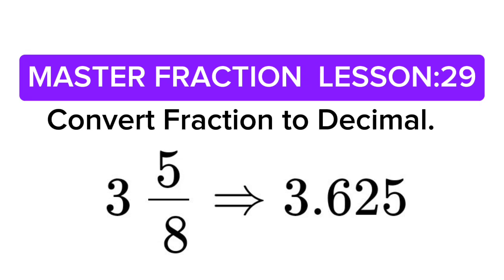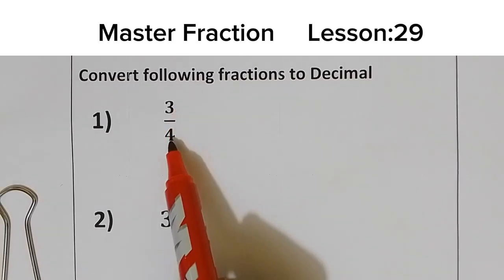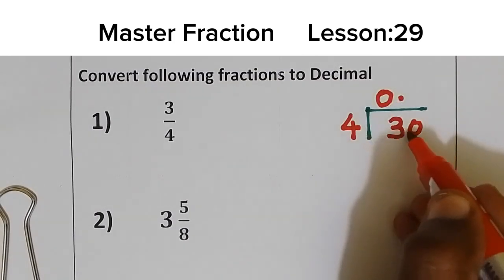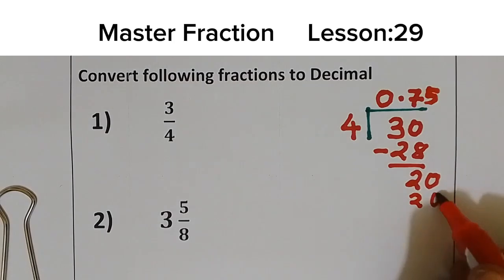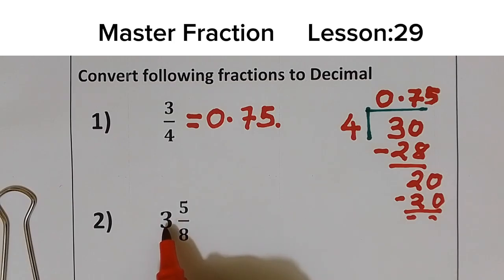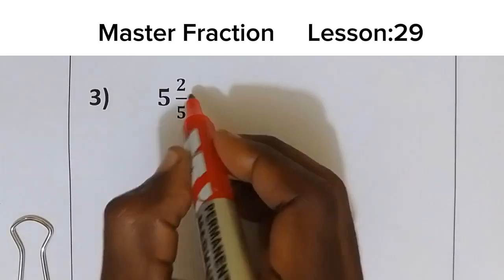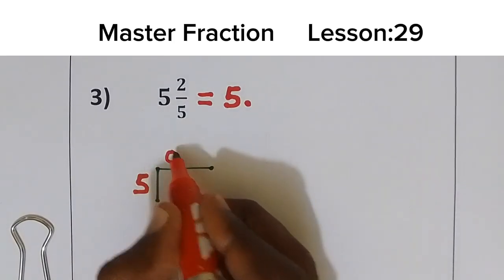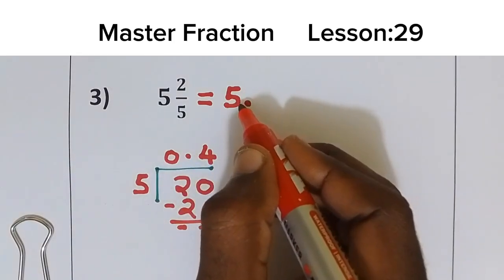29 - How to convert Fraction to Decimal step by step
In this video, we will explore the process of converting fractions to decimals. We will learn step-by-step methods to accurately perform this conversion.